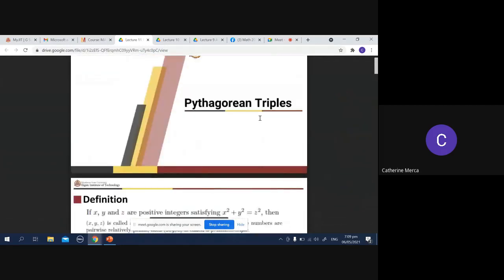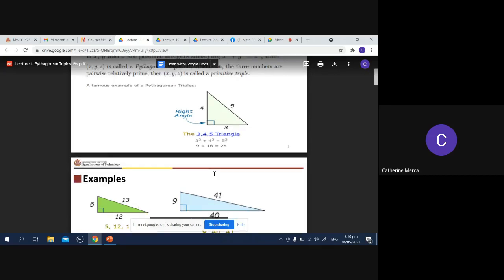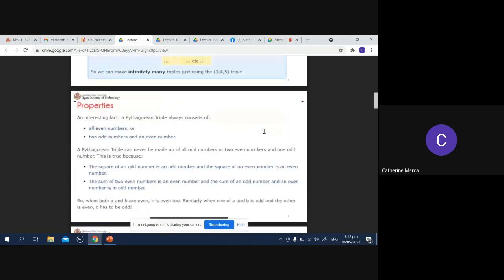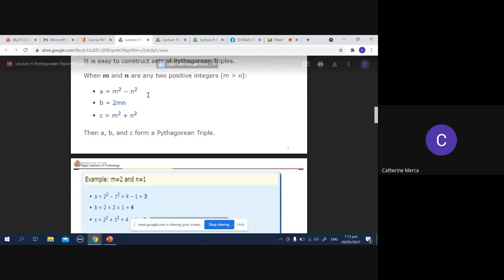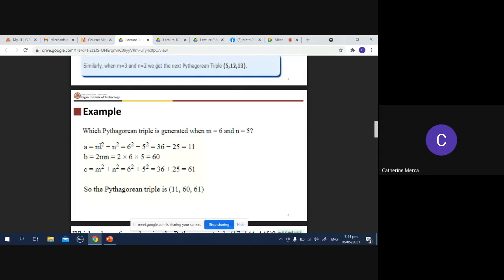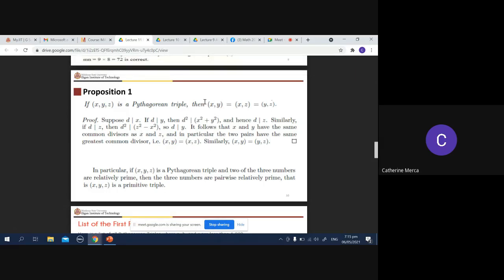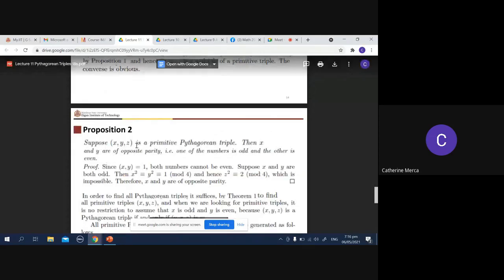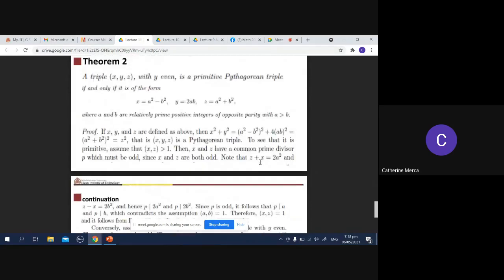Lecture 11 Pythagorean Triple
Recorded Lecture in MAT 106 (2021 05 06)